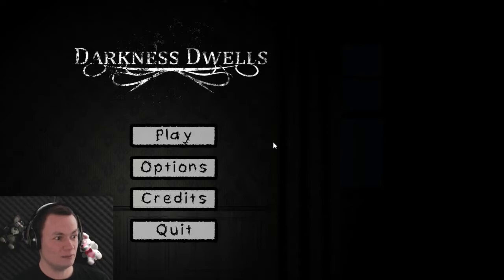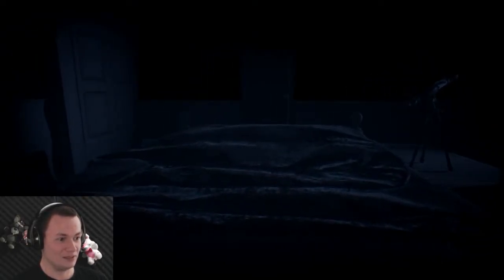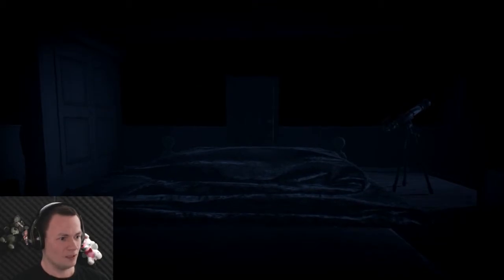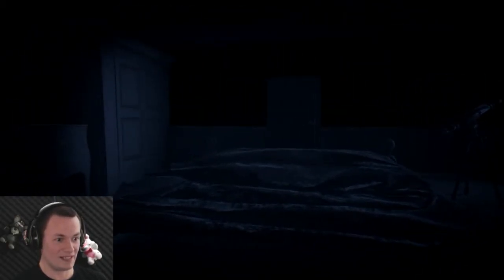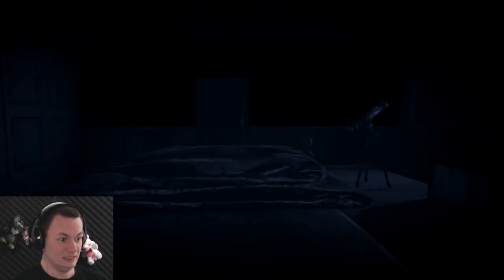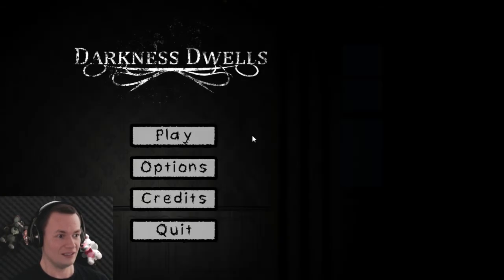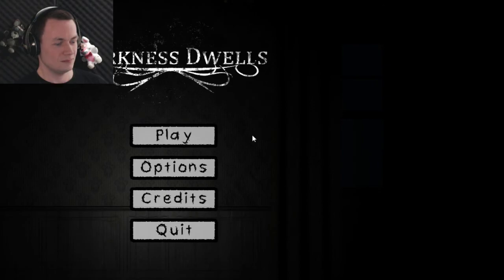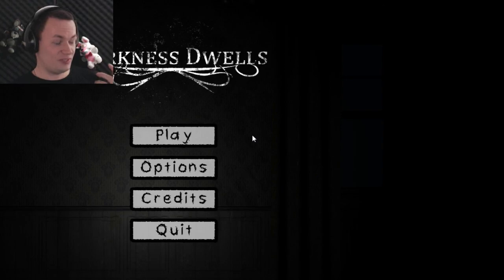Darkness Dwells (The Rocking Horse Nightmare!)